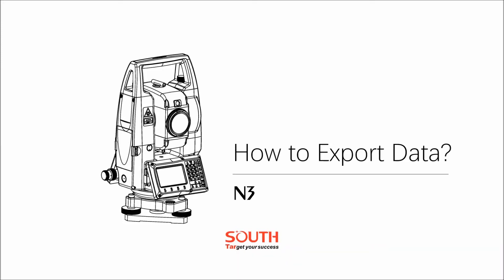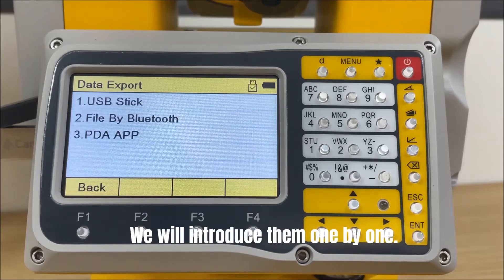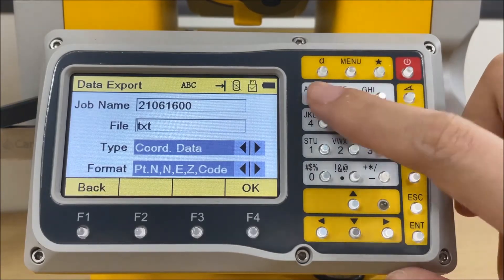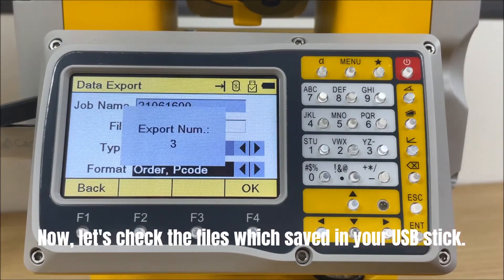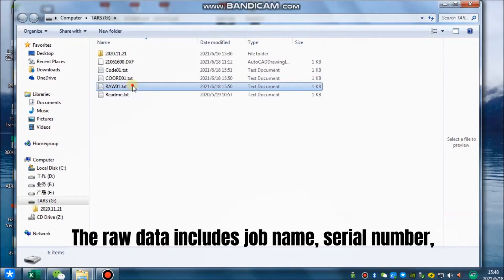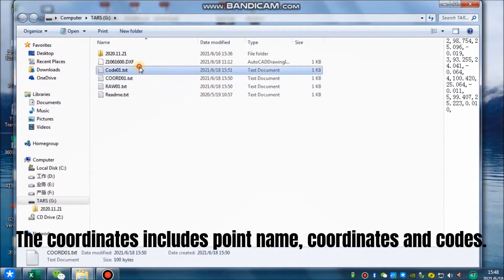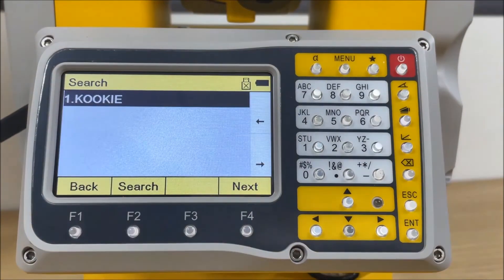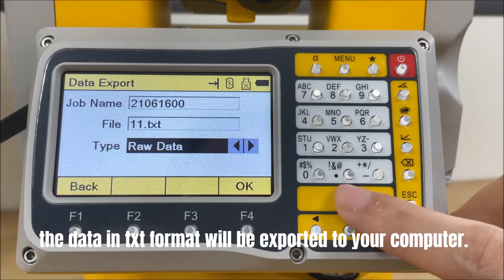Episode 14_N3_How to Export Data